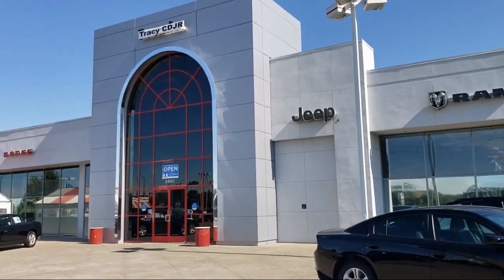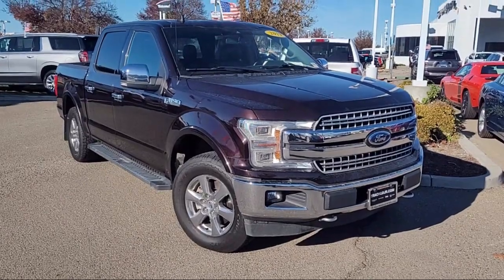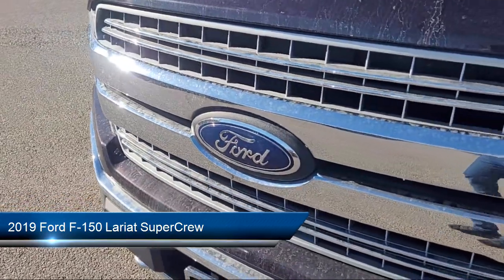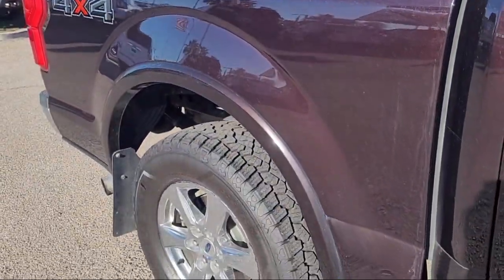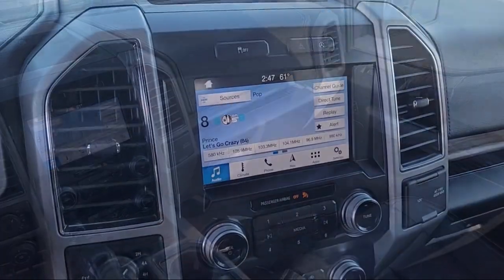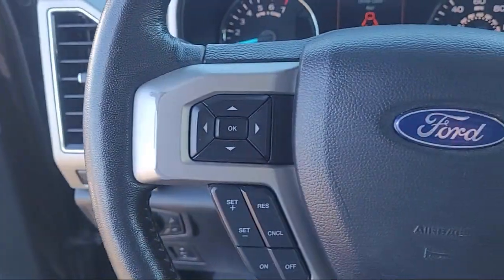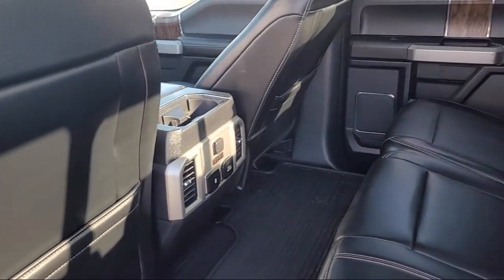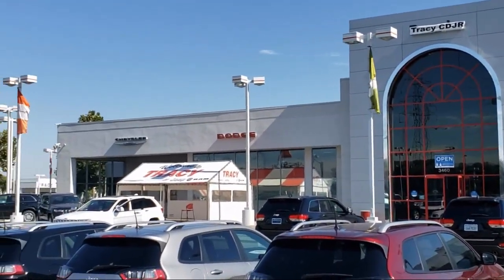2019 Ford F-150 Lariat SuperCrew Tracy Modesto Manteca Stockton Antioch Brentwood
2019 Ford F-150 Lariat SuperCrew Stock Number: IP18337R Vin:1FTEW1EP5KKD66821.
Tracy Chrysler Dodge Jeep Ram is proudly serving our friends and neighbors in Tracy, Modesto, Manteca, Stockton, Antioch, and Brentwood. or give us a call at for more information about this or any of our other vehicles.